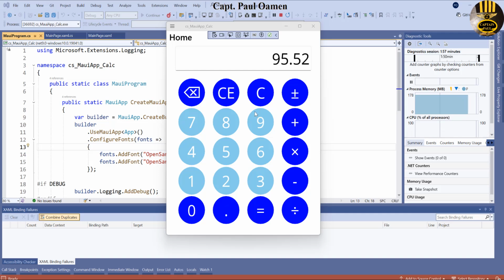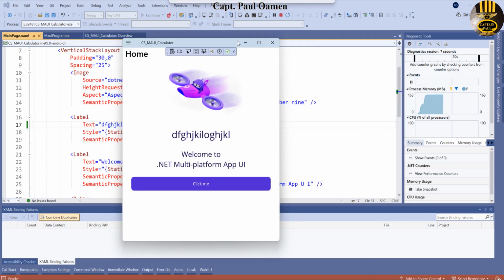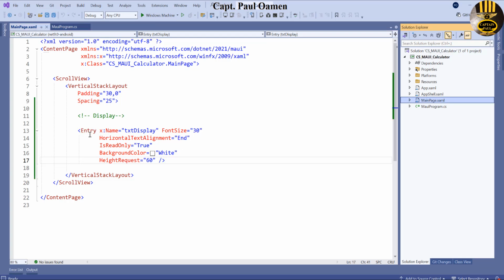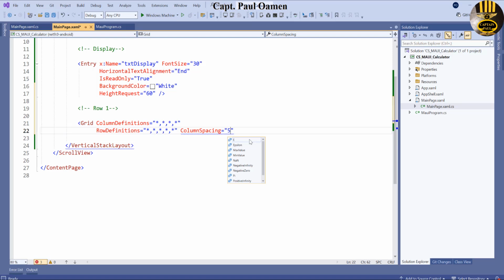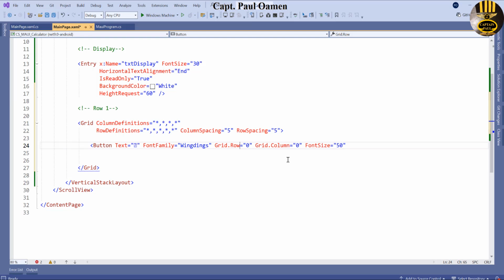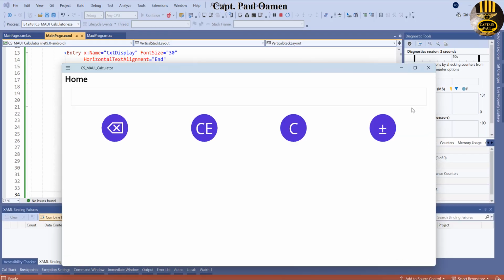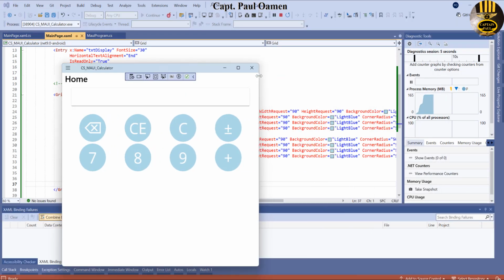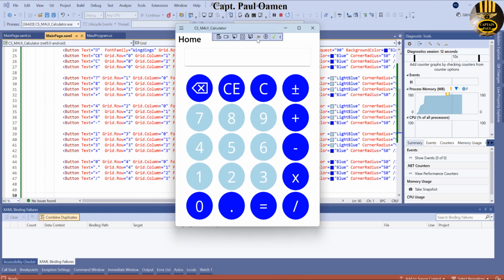How to Make a Mobile App Calculator using .Net MAUI in C# - Part 1 of 2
Creating a mobile calculator app using .NET MAUI in C# is a great beginner project that works across Android, iOS, macOS, and Windows. Here’s a step-by-step guide to building a simple calculator using .NET MAUI.

Channel Members can download the Mobile App Calculator using .Net MAUI, and modify it for their own personal use. Plus one other source code per month. Total - 2 Source codes Per Month, only